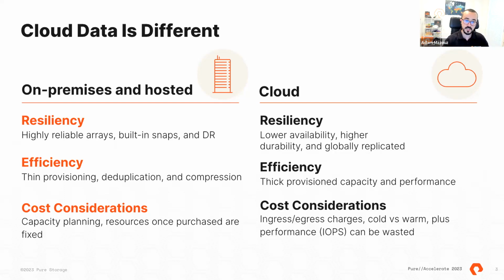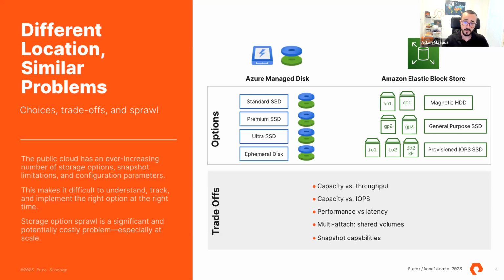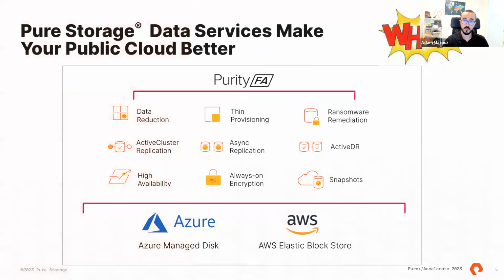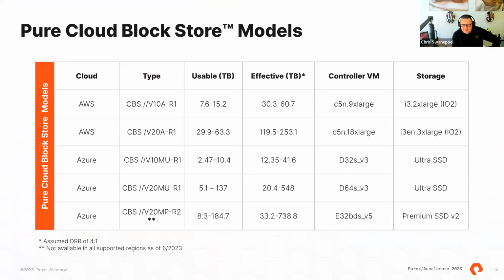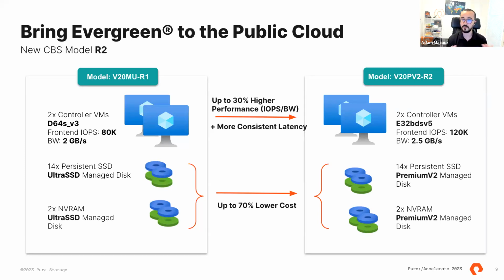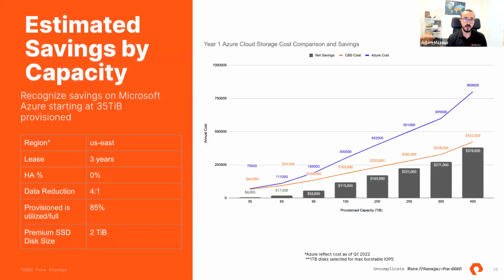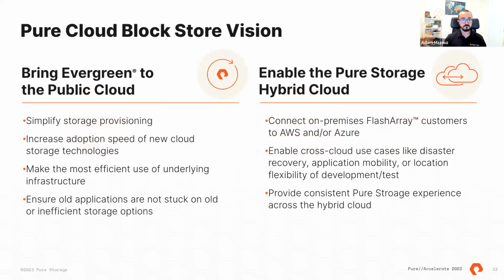Chris and Adam CBS Azure Africa North Availability and Overview